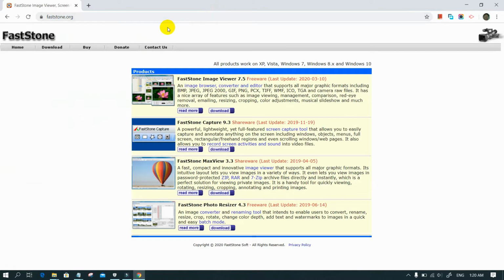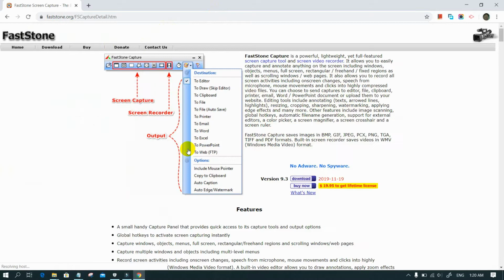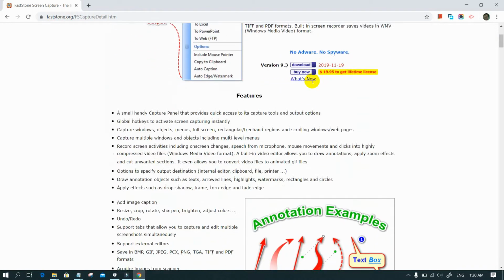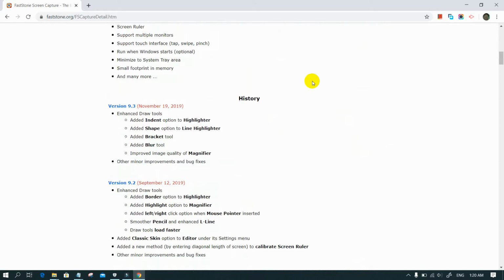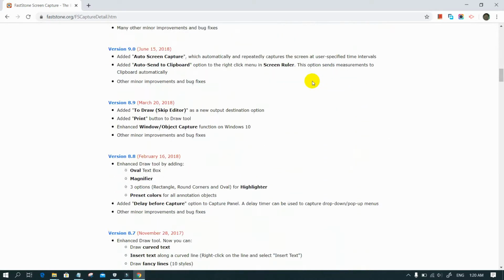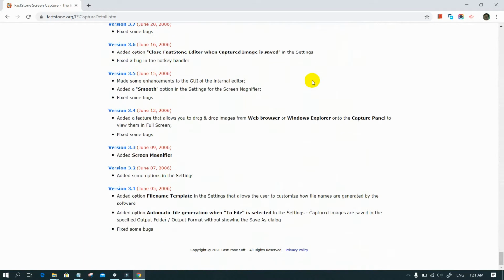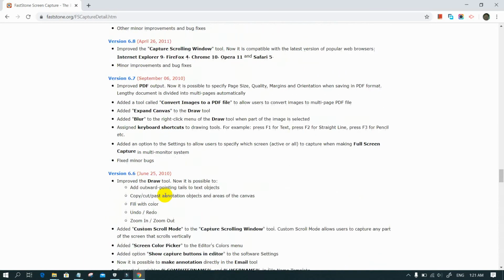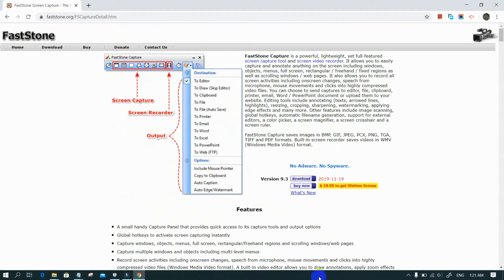3MB Powerful Screen Recorder | Faststone 9.3 free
FastStone Capture is a powerful, lightweight, But full-featured screen capture tool and screen video recorder.

It allows record all screen activities including onscreen changes, speech from microphone, mouse movements and clicks into highly compressed video files.

Editing tools include annotating such as, texts, arrowed lines, highlights, resizing, cropping, sharpening, watermarking, applying edge effects and many more.

Other features include image scanning, global hotkeys, automatic filename generation, support for external editors, a color picker, a screen magnifier, a screen crosshair and a screen ruler.

FastStone Capture saves images in BMP, GIF, JPEG, PCX, PNG, TGA, TIFF and PDF formats. Built-in screen recorder saves videos in WMV format.

Key:  Thunder Cats
GYEQO-RMMFT-GZDED-USQWZ